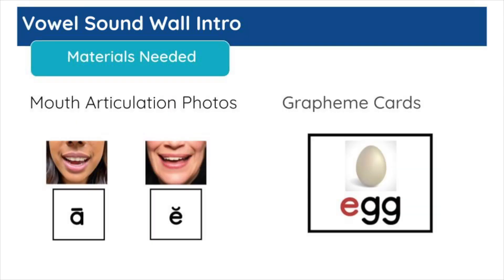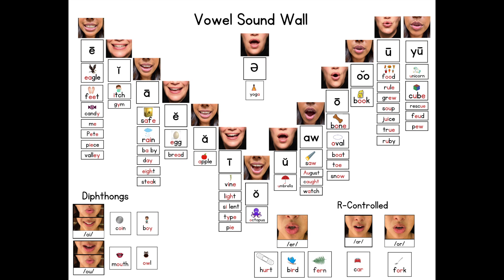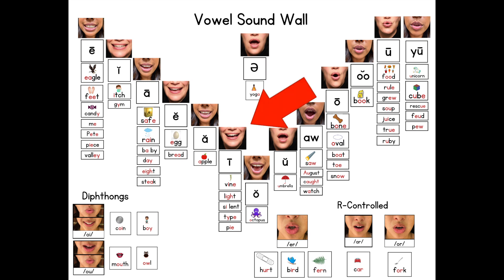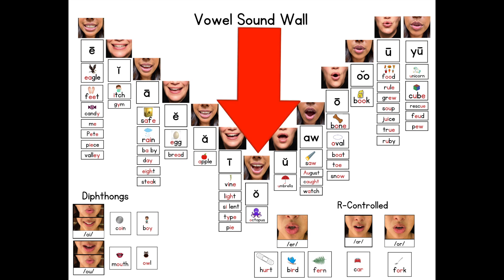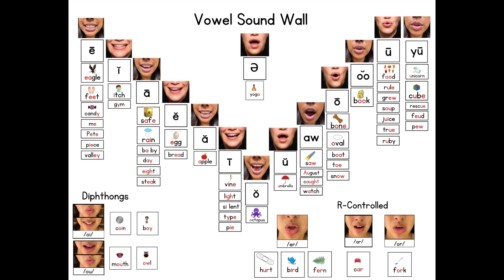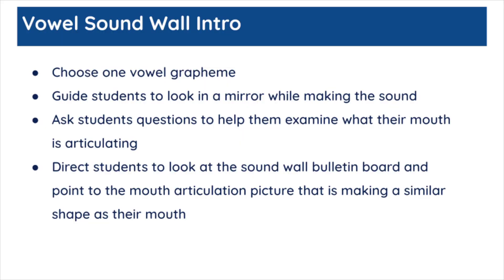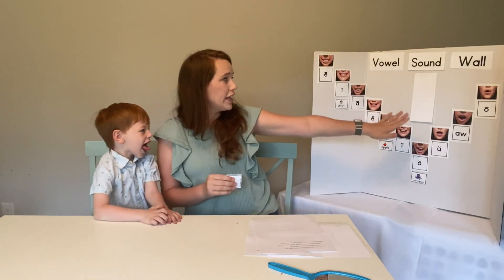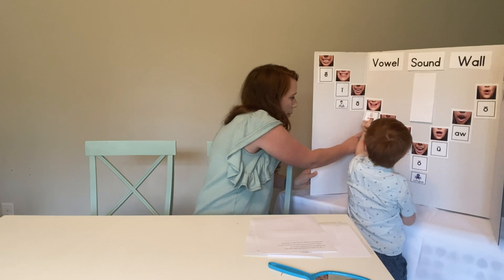Sound Wall Introduction: Vowel Sounds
Lesson Objective: Students will match graphemes to corresponding mouth articulation photos and phonemes.
To download the lesson plan with materials, copy and paste this link to your web browser